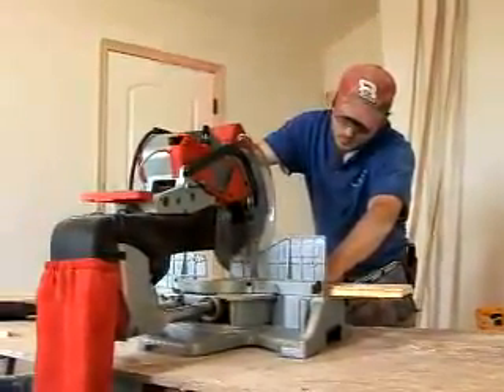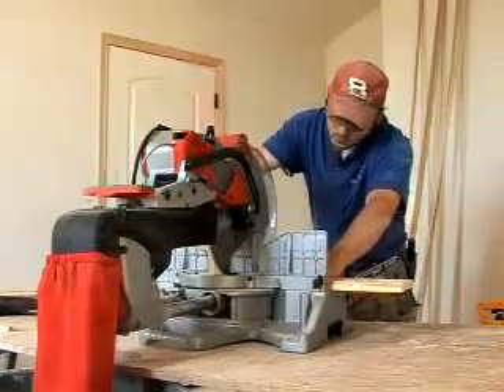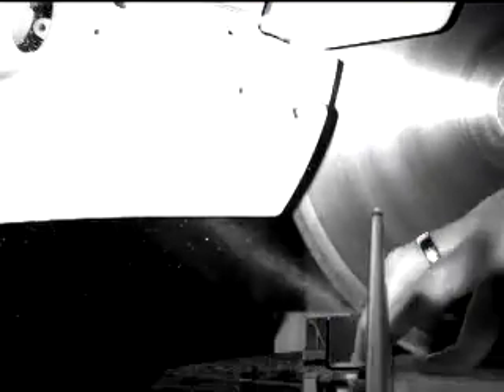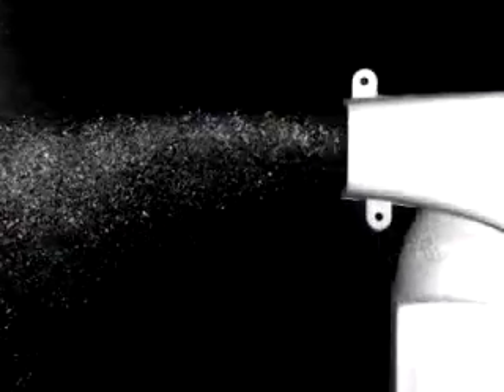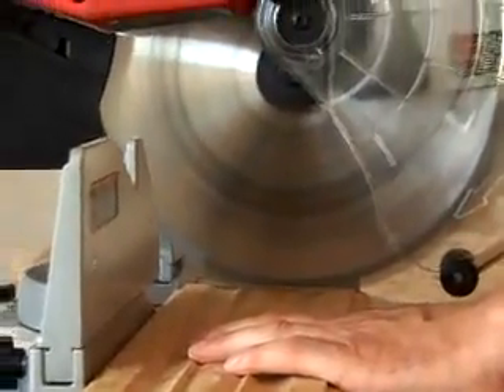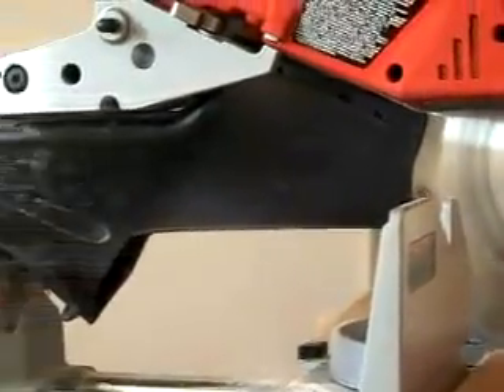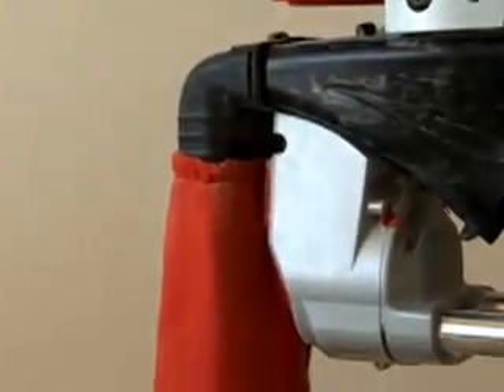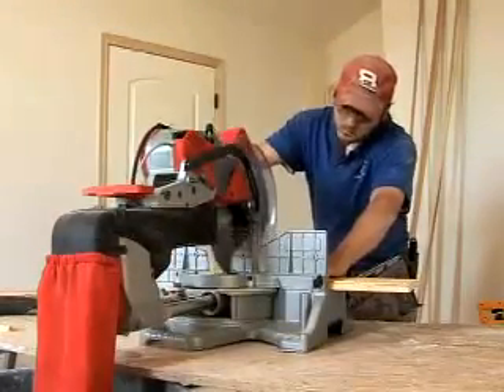Pilarka ukosowa Milwaukee - Best Dust Collection.mp4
Pilarka ukosowa Milwaukee - Best Dust Collection